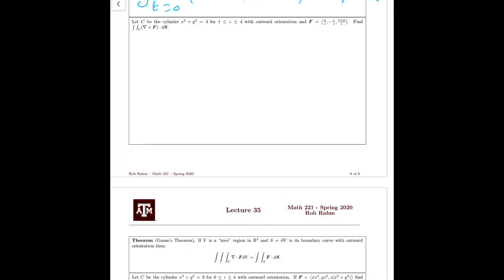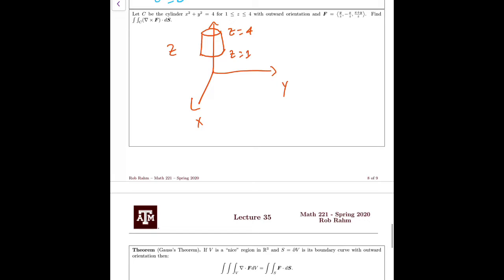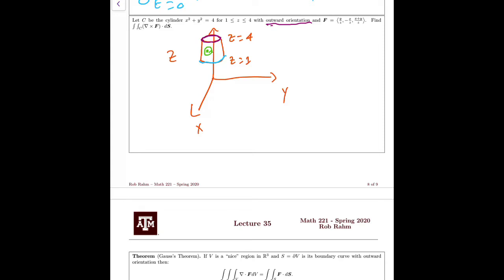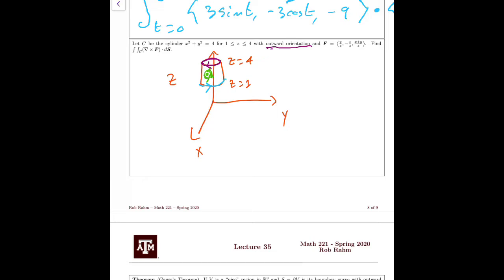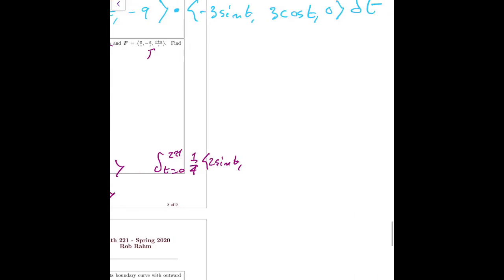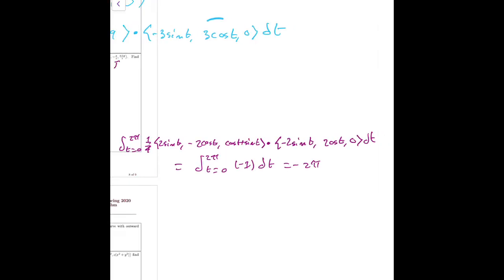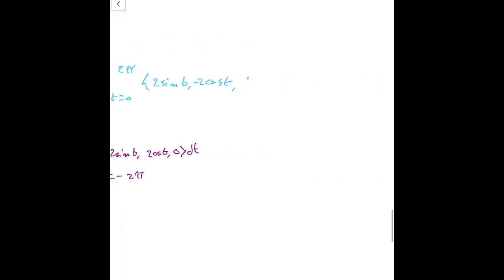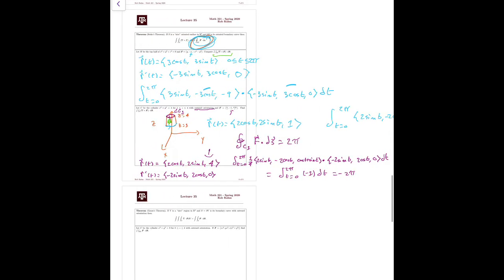Rob’s 221 Lecture 35 Part 23